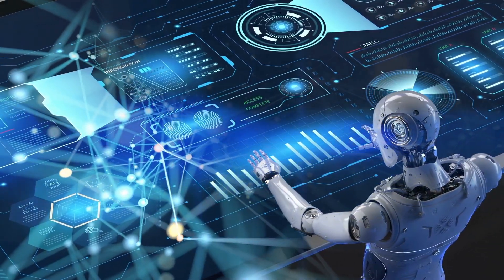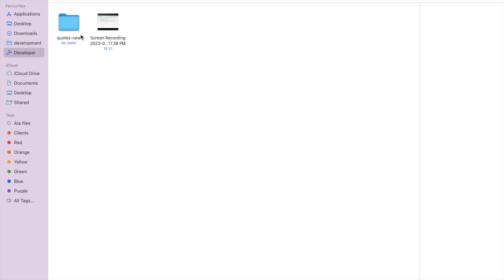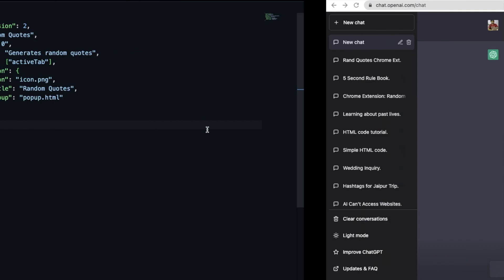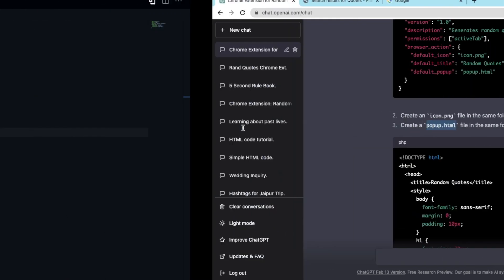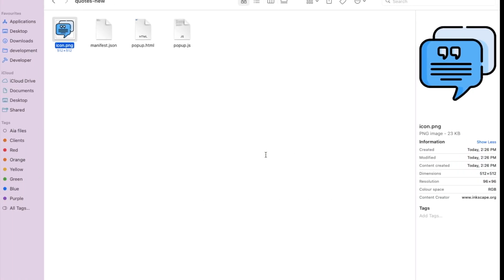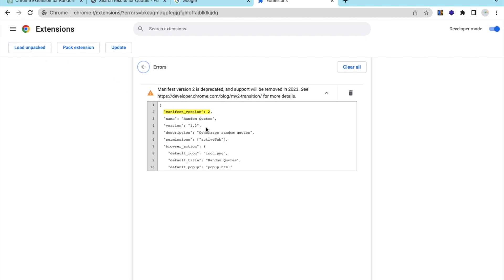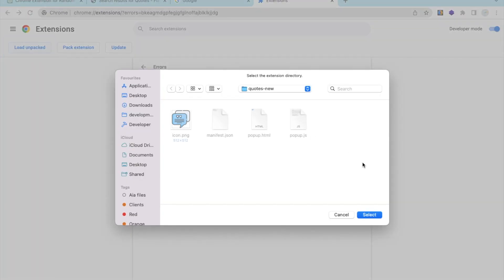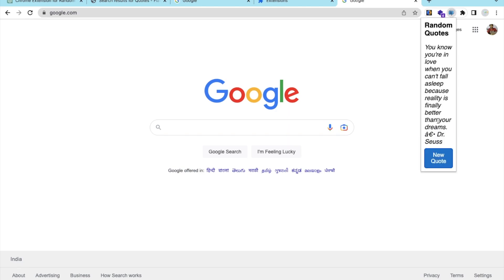How To Create Own Chrome Extensions using ChatGPT | Chrome Extensions Development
In this tutorial, you'll learn how to create a Chrome extension that generates random quotes every time you click on its icon in the browser toolbar. This is a great project for beginners who want to learn how to create simple Chrome extensions using HTML, CSS, and JavaScript.

Here are the steps we'll cover in this tutorial:

Setting up the project and folder structure
Creating the HTML and CSS for the extension's popup window
Writing the JavaScript code to generate random quotes
Testing the extension in Chrome

By the end of this tutorial, you'll have a fully functional Chrome extension that can generate random quotes with a single click.

Whether you're a beginner or an experienced developer, this tutorial will help you learn more about creating Chrome extensions and using JavaScript to manipulate web pages. So, let's get started and build our own random quote generator extension!